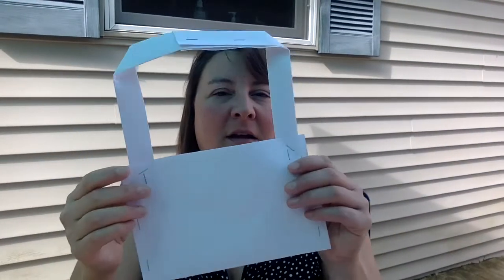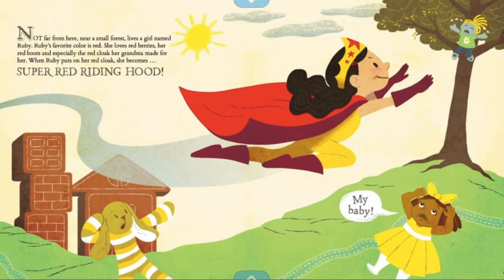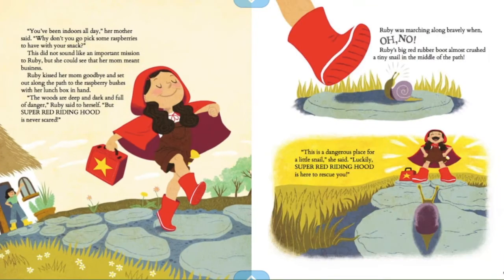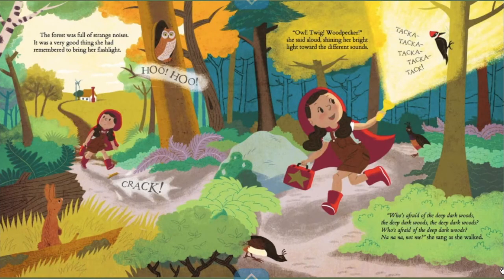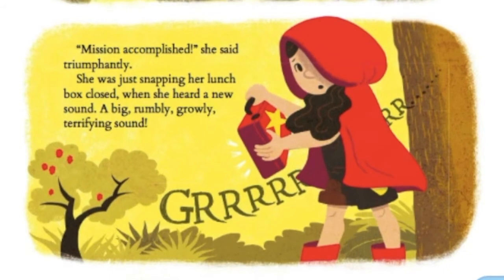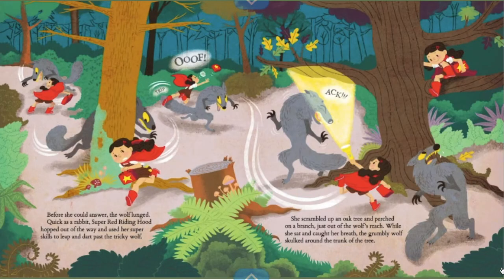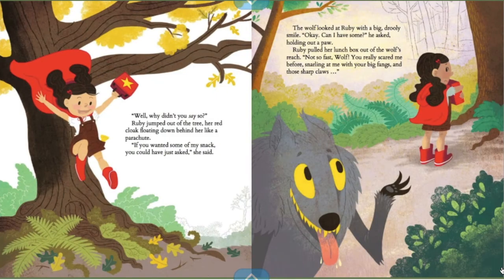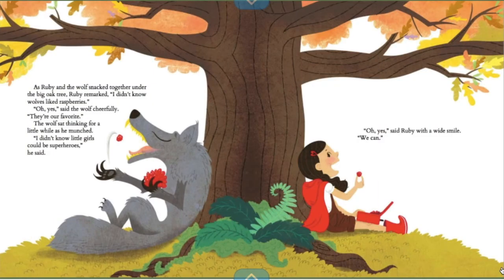Little Red Riding Hood's Basket - STEM Challenge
Recreate Little Red Riding Hood's basket in this STEM activity for either classroom or remote learning use. This activity is what I call simple STEM, using only paper and a few other materials (paper, scissors, tape or a stapler, and weights). Students are challenged to design a strong basket using only 2 sheets of paper that can transport 10 weights 30 paces. If successful, continue adding weights and retesting. If unsuccessful, redesign your basket and try again!